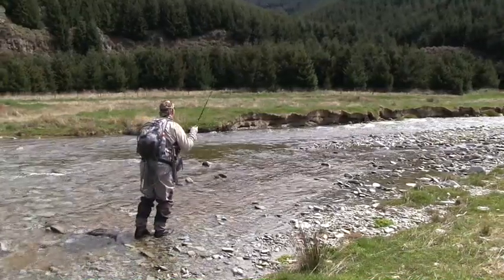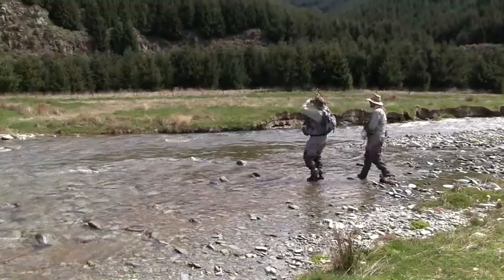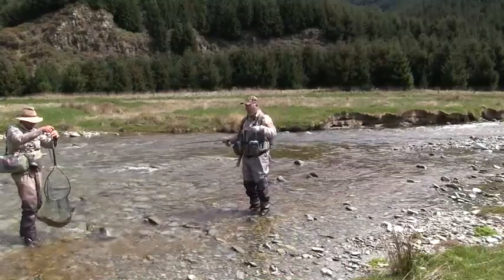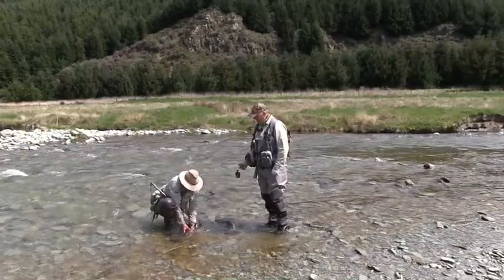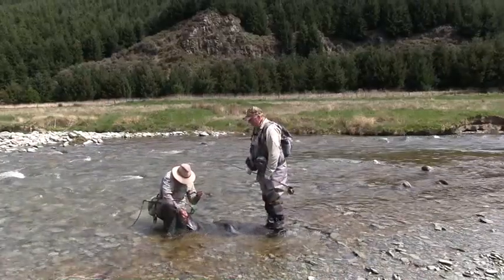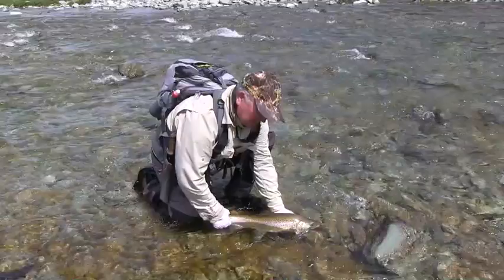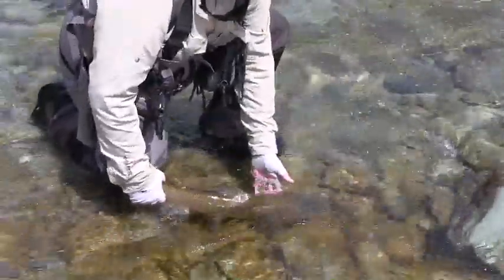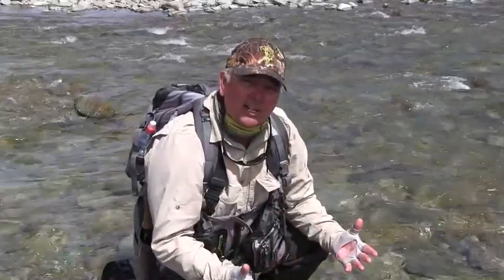Gavin Hurley fly fishing in Southland NZ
Brown trout heaven